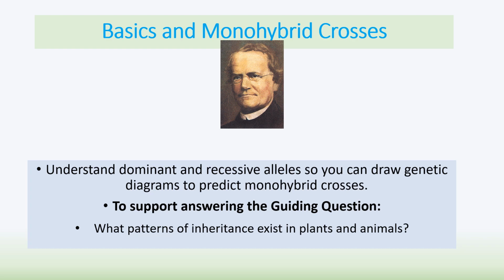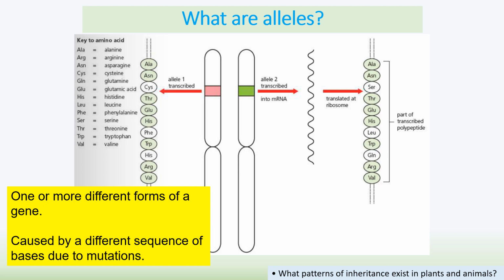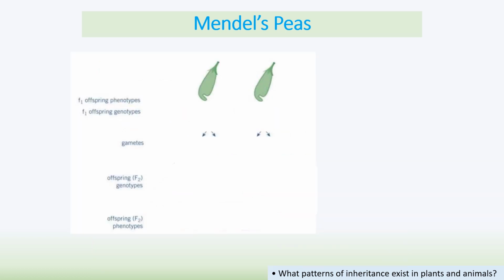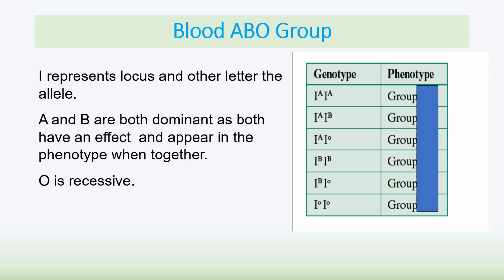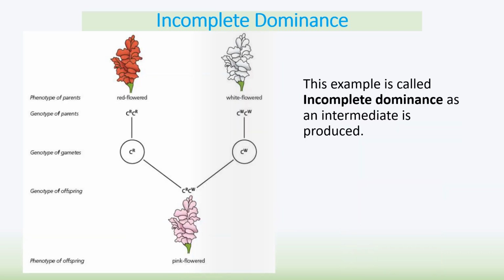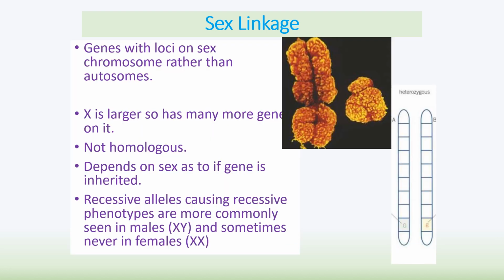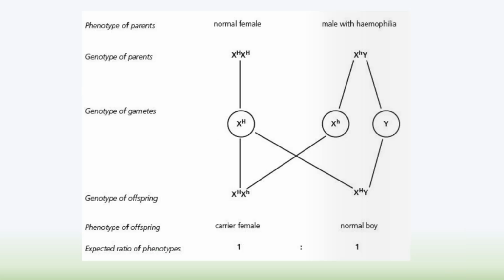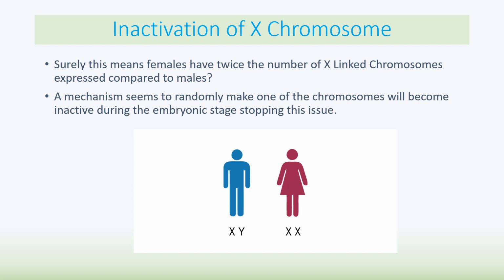Mr Phillips IB Biology 27 Genetics Part 1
IB Biology Revision video covering monohybrid crosses, dihybrid crosses and sex linkage.